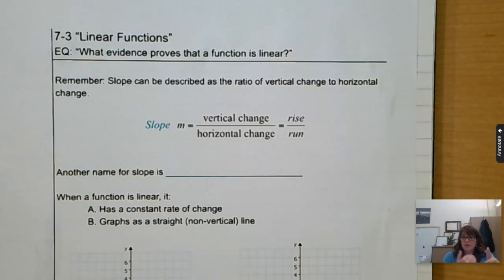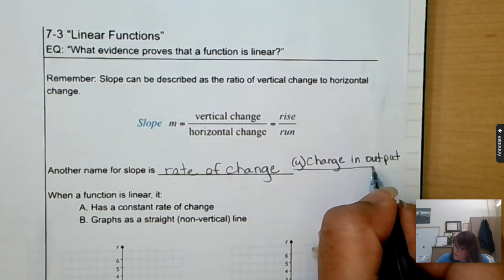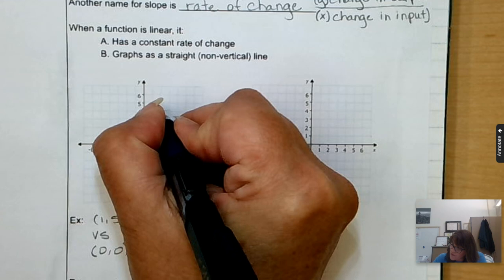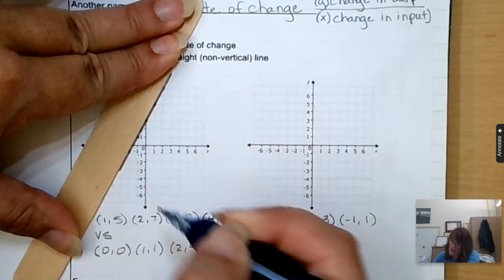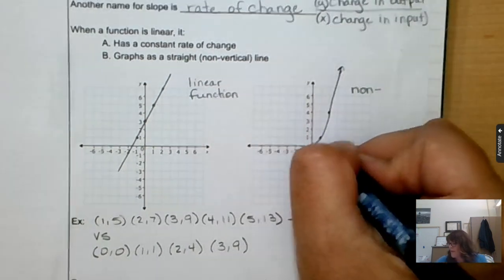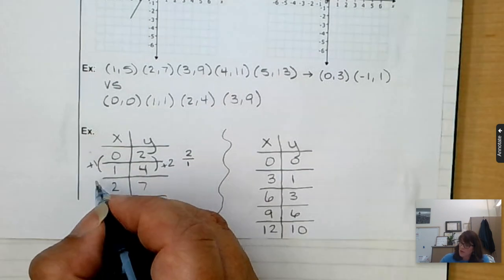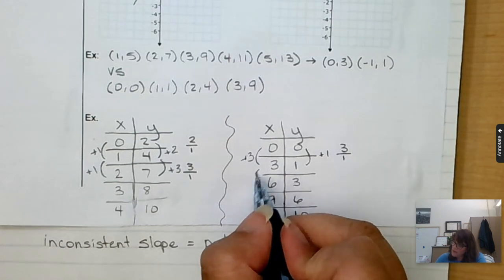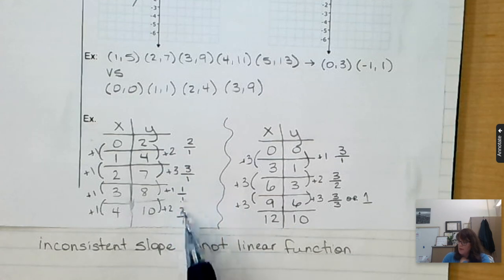Math 8 Lesson 7-3 "Linear Functions" (GA)